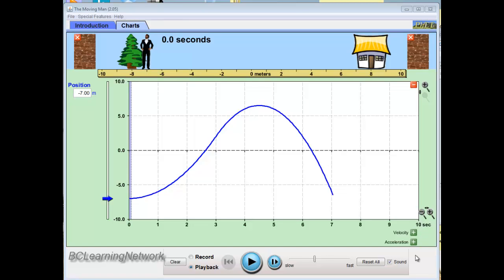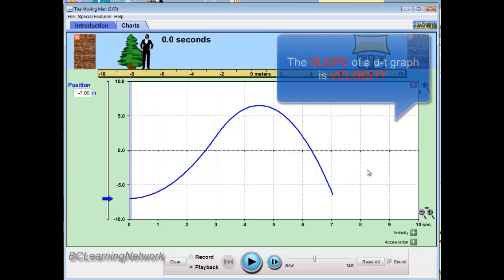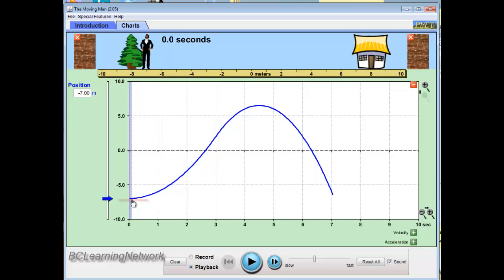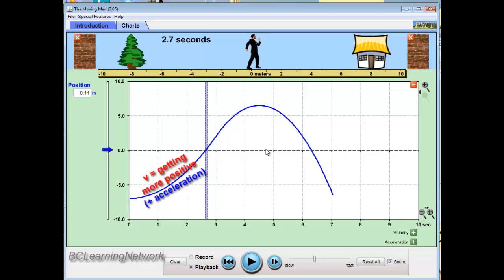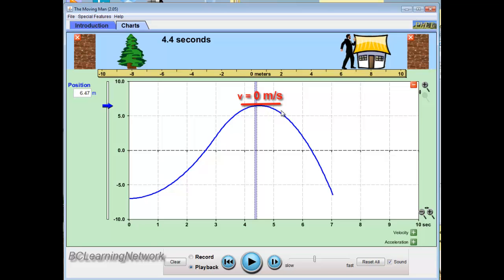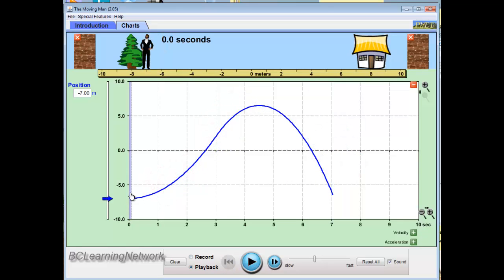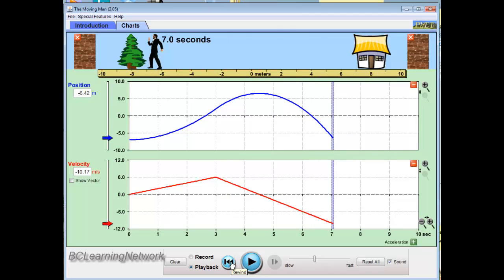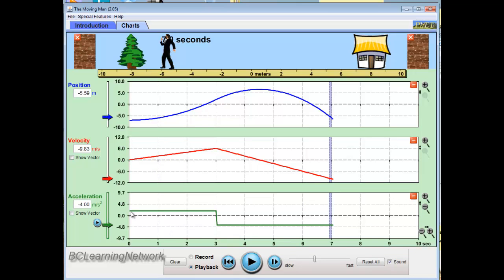WCLN - Position Time Graph Showing Acceleration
The Moving Man PHET sim is used to explain the shape of a d-t graph for an accelerating mass